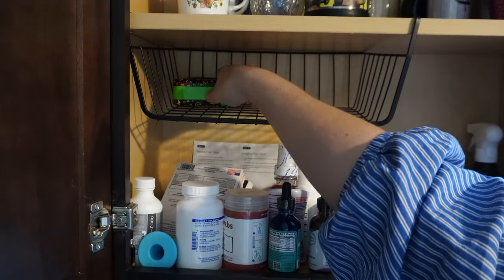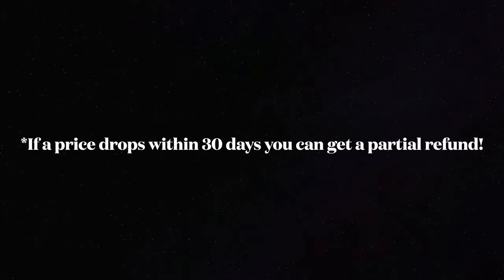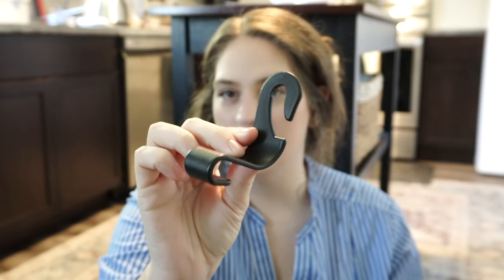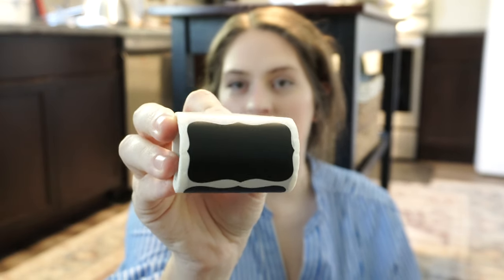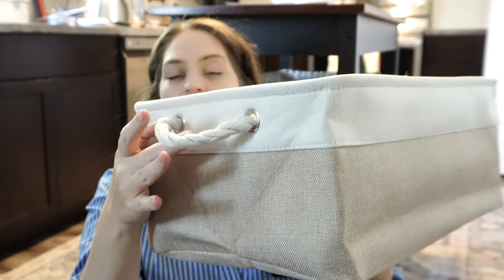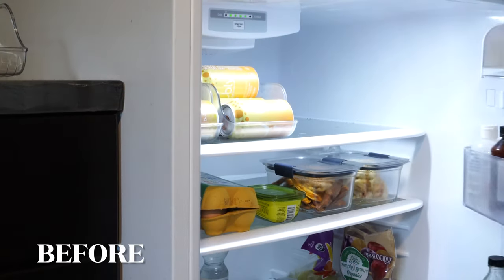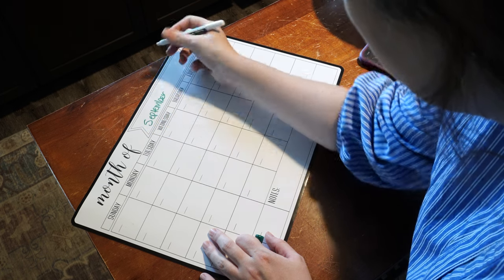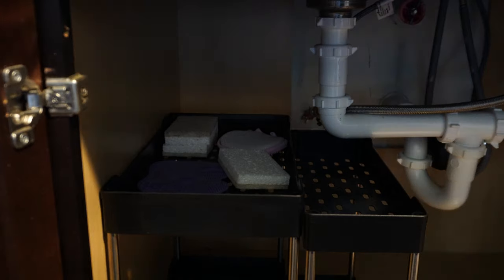I Organized My Kitchen Using Only TEMU Products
Hi everyone!

As homemakers, we know it can sometimes feel overwhelming to complete our daily tasks, especially when things aren't where they should be. That's why I believe organization is key. Today, I’m inviting you to join me in organizing my small kitchen, where storage is limited, but creativity and efficiency make all the difference! When everything has its place, our minds feel clearer, and our homes feel so much more peaceful. Let’s tackle the chaos together and make our kitchens a stress-free, cozy environment!

Organize Your Car with These 4 Universal Pink & Black Headrest Hooks - Perfect for Handbags, Purses & Coats! $1.62💰

2pcs Under Shelf Storage Basket, Wire Storage Rack, Space Saving For Kitchen Counter Pantry Desk Hanging Bookshelf, Cupboard Organizer, Home Organization And Storage Supplies, Kitchen Bathroom Bedroom Office Accessories $12.29💰

3 Pack Under Sink Organizer, Bathroom Cabinet Organizer, 2 Tier Cabinet Basket Organizer Drawer, Multi-Purpose Bath Collection Baskets For Bathroom Kitchen, Bathroom Accessories $23.49💰

1pc 38cm White Bar Double Bar Style Beverage Pusher With Multiple Columns, Refrigerator Freeze Safe Soda Storage Box, Adjustable Width Beverage Can Booster, Kitchen Supplies $17.99💰

Transparent Storage Box For Nail Tools And Cosmetics - Organize Your Manicure Supplies With Ease $1.67💰

120pcs Black Labels Waterproof Reusable Chalkboard Stickers With 2 Liquid Note Pens For Party Decoration, Craft Room, Wedding, Storage, Organize Your Home, Kitchen And Office $2.99💰

1pc Fridge Calendar Magnetic Dry Erase Calendar Whiteboard Calendar For Kitchen Refrigerator Planners $7.49💰

4pcs Cleaning Supplies Storage Basket, Under Sink Storage And Organizer, Plastic Storage Box, Home Organization And Storage Supplies For Kitchen Bathroom Bedroom Living Room Dorm Office Desk $20.49💰

1pc Large Capacity Foldable Storage Basket, Durable Dirty-resistant Polyester Organizer for Clothes, Toiletries, and Desk Clutter Management $5.99💰

//socials//

//tags//